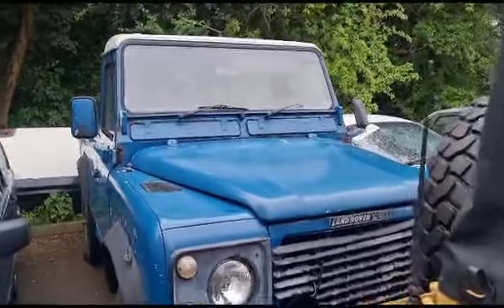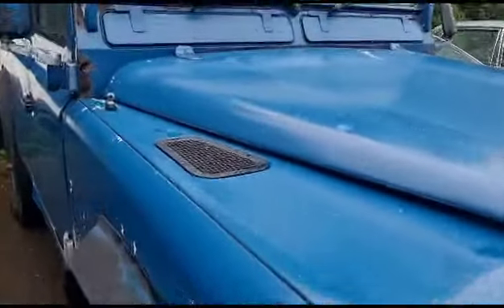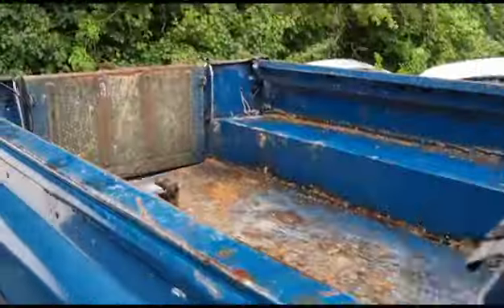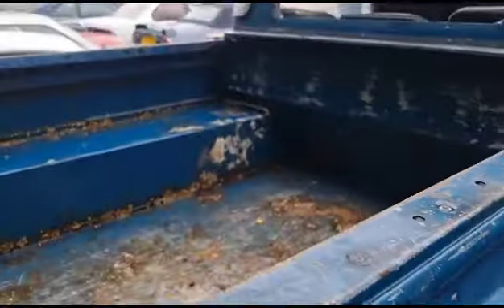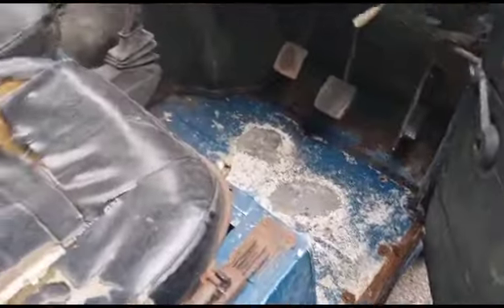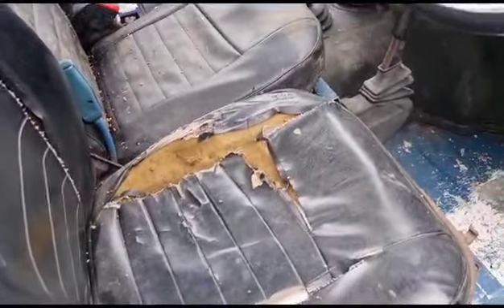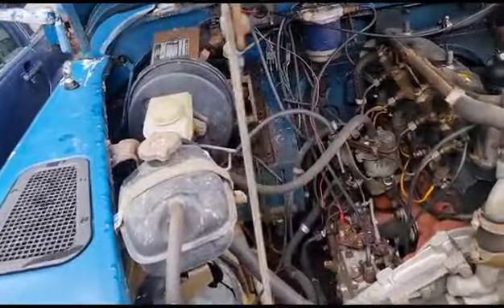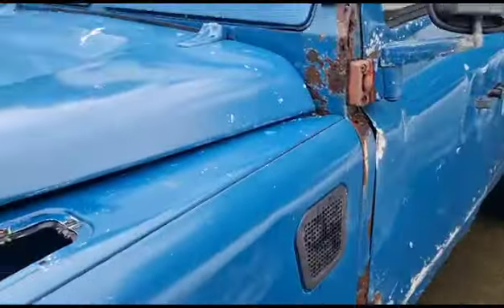1987 LAND ROVER 110 4C HCP DT DIESEL | MATHEWSONS CLASSIC CARS | 21&22 JULY 2023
1987 LAND ROVER 110 4C HCP DT DIESEL | MATHEWSONS CLASSIC CARS | 21&22 JULY 2023